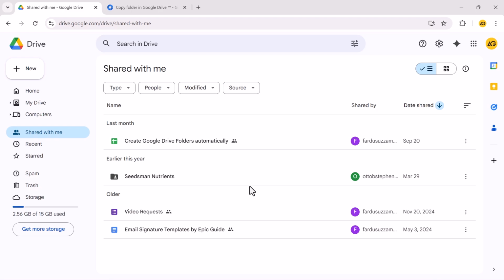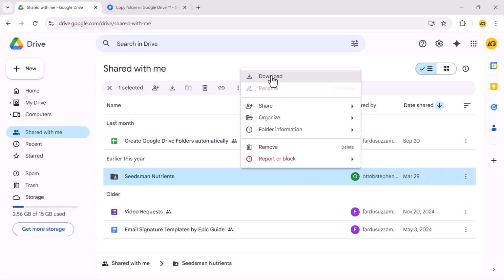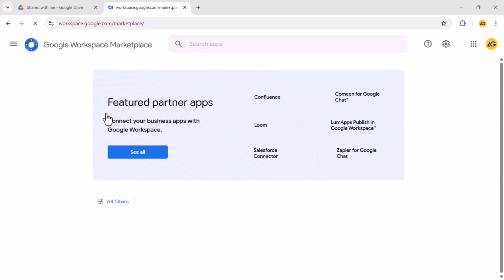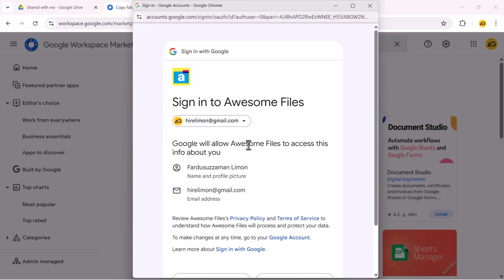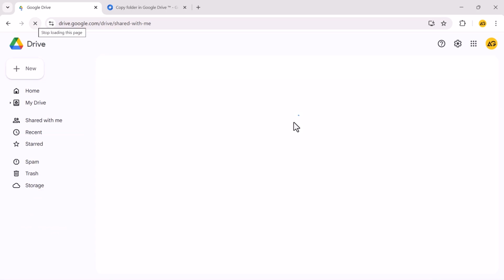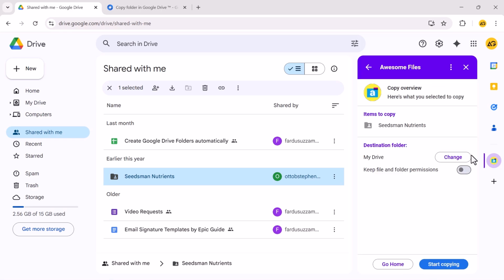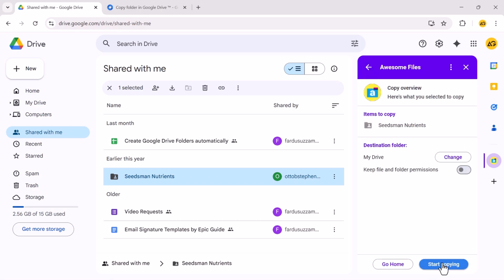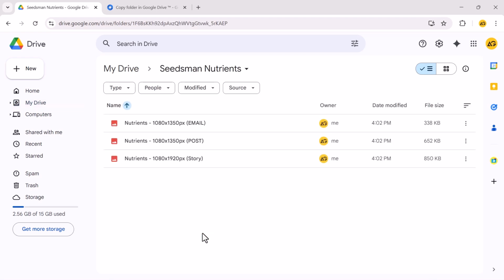How to Copy Folders in Google Drive 2026 | Fast & Easy Tutorial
How to Copy Folders in Google Drive 2025 | Fast & Easy Tutorial

If you frequently collaborate with others on Google Drive, you might wonder how to add files from Shared with me to My Drive. By doing this, you can organize important documents, access them easily, and make sure they’re available in your own Drive for quick reference. Google Drive allows you to not just view shared files, but also manage them efficiently by copying them into your personal folders. Learning how to copy shared folders in Google Drive ensures that you can safely store all relevant content without relying solely on shortcuts.

To do this, you can copy folder from Shared with Me to My Drive or individually copy files from Shared with Me. For larger collaborations, copying folders and files in Google Drive is a lifesaver, especially when you need a full backup of team resources. Some users prefer to make a copy of folder from Shared with Me folder to My Drive folder to have complete control over their files while keeping the original shared content intact.

If you’re wondering how to add shared folder to My Drive not shortcut, this method is perfect because it moves the content entirely into your own Drive space. You can also learn moving files from Shared with Me folder to My Drive or Google Drive copy shared folder to My Drive, which allows for better organization and easy access anytime. By understanding how to copy folder from Shared with Me, you gain full control over your workflow, ensuring that shared documents are safely stored, organized, and ready to use.

Whether you’re managing school projects, office documents, or collaborative work, knowing how to add files from Shared with Me to My Drive makes Google Drive a powerful tool for productivity and file management.